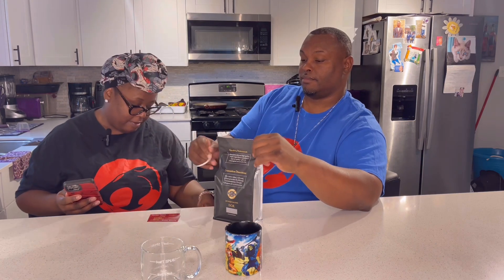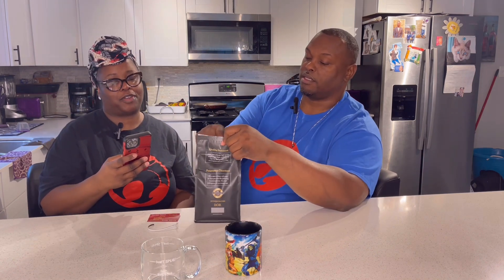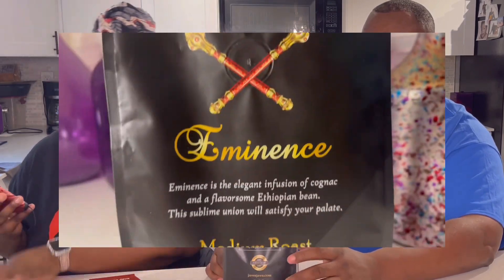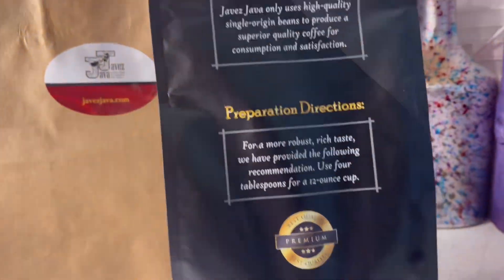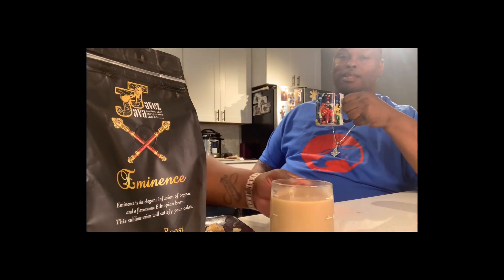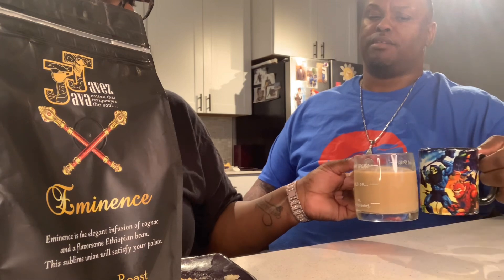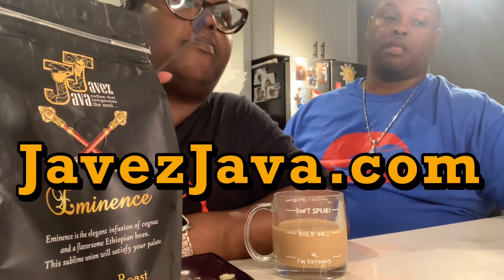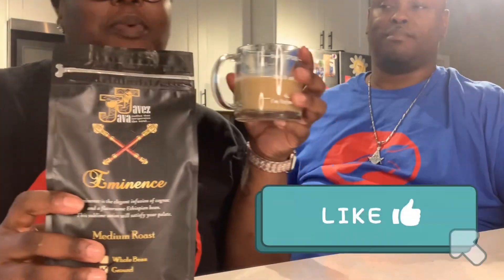Coffee Reviews: The Perks of 2023 ft. Javez Java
Coffee Reviews: The Perks of 2023 featuring JavezJava.com  -- join us for a brew of the freshes ground beans, a flavorsome Ethiopian coffee with an elegant infusion of cognac. This is a Comfort Food Haven first of its kind unboxing, review, and taste test. Thank you to our friends from Javez Java for sharing with us at The Comfort Food Haven!